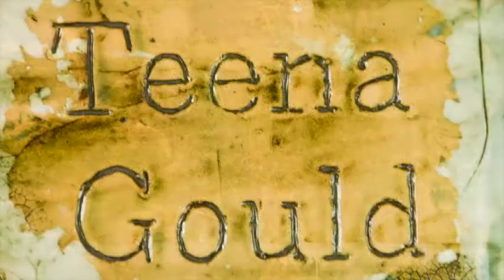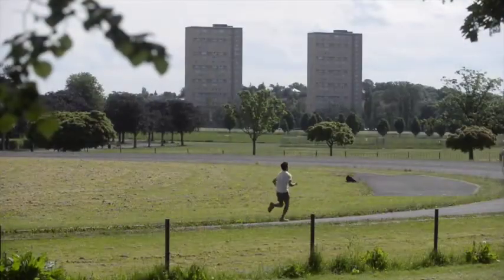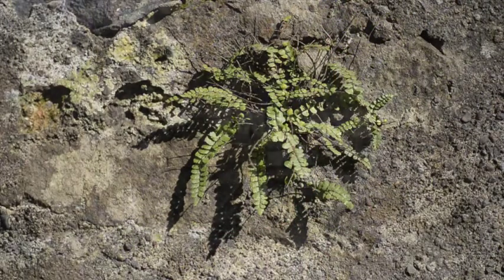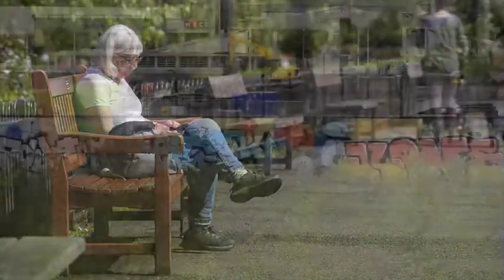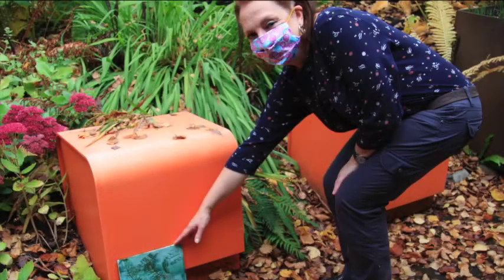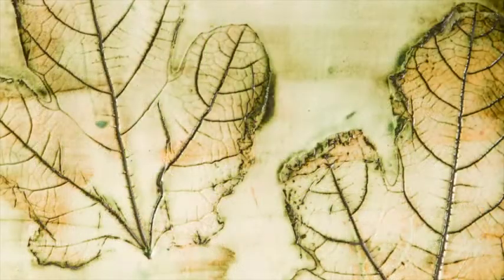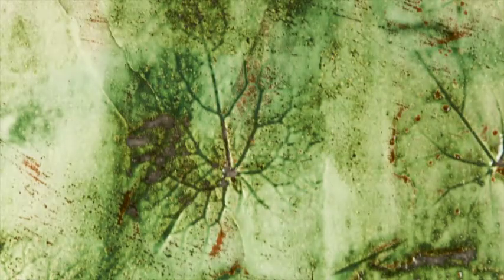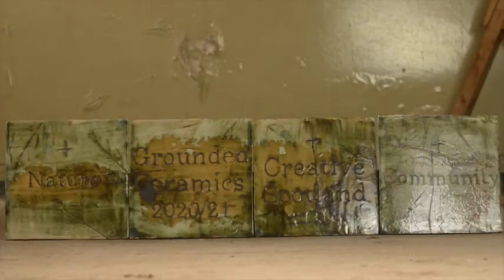Grounded Ceramics 1. Teena Gould. COP26. Creative Scotland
Grounded Ceramics was supported by Creative Scotland.
Plans are now underway to incorporate the finished work and images into Glasgow City Councils plans for COP26.

Grounded Ceramics is a creative response to the current and future Corona virus pandemic, in both its restrictions and a marking of nature that are flourishing in our environment".

 A reimagining of ways of working and making, engaging communities to celebrate the flourishing of natural form.  Then transformationed in the studio of ceramicist Teena Gould into beautiful, innovative ceramics.
"Skilled and experienced Ceramic & Public Artist Teena Gould, based in Kilbarchan reinvented her ceramics and collaborative practice by inviting groups and organisations to celebrate the weeds growing at their feet.  Using remote working, they were supported to identify and collect materials, which Teena used to develop a range of ceramic tiles. Working in her studio, the leaves formed the basis for hand crafted individual tiles using an inventive range of ceramic processes.  The finished pieces have the potential to form a series of ceramic panels, for potential wall based installation in a number of settings.  Grounded Ceramics is a creative response to the current and future Corona virus pandemic, in both its restrictions and a marking of nature that are flourishing in our environment".